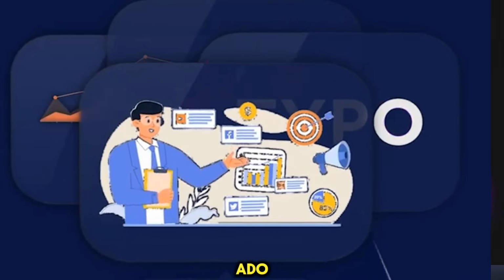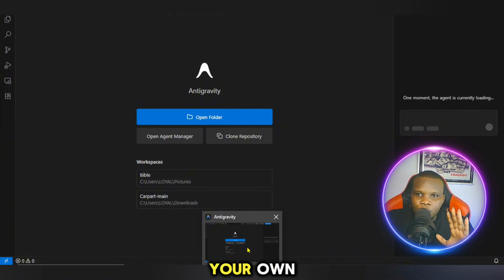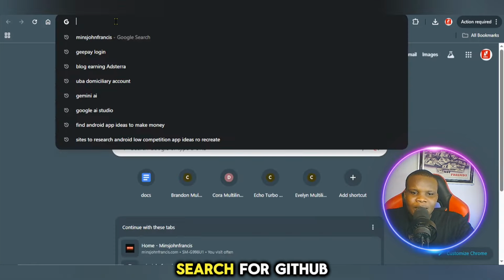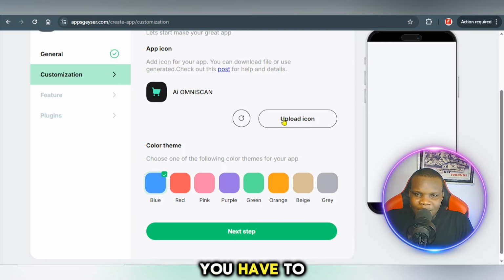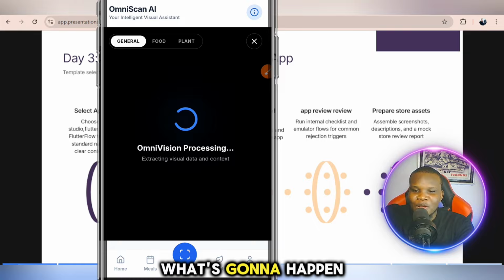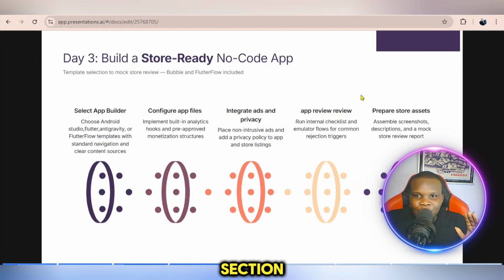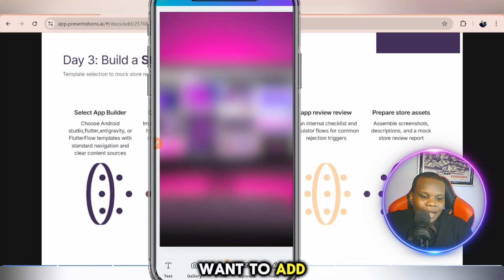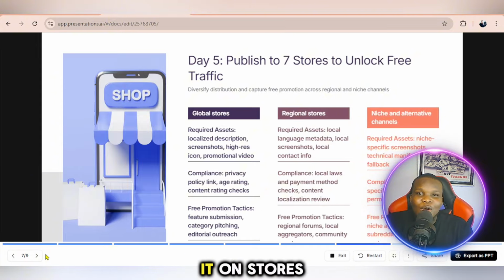Day 3 of Starting Google AdMob To hit 1k🚀 Building My AI App + Monetize 🤑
Welcome to Day 3 of our 7-Day Google AdMob Challenge 🚀

In this video, I show you how to build your mobile app, configure it properly, prepare it for AdMob, and design professional store assets — step by step.
This is a practical AdMob challenge, where we go from app idea ➝ app building ➝ monetization ➝ store publishing within 7 days.

✅ In this video, you’ll learn:
How to choose the right app builder (coding & no-code)
How to package your app using Android Studio or no-code tools
How to test AdMob ads using test ad units
How to review your app for Google AdMob policy compliance
How to design professional app screenshots using Canva

⚠️ IMPORTANT: We only use AdMob test ads at this stage to stay fully compliant with Google policies.

📌 Get access to:
App ideas
App prompts
PDF resources
Ongoing support
👉 Join our Telegram & WhatsApp communities (